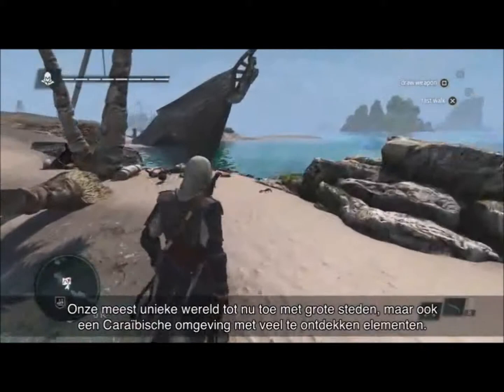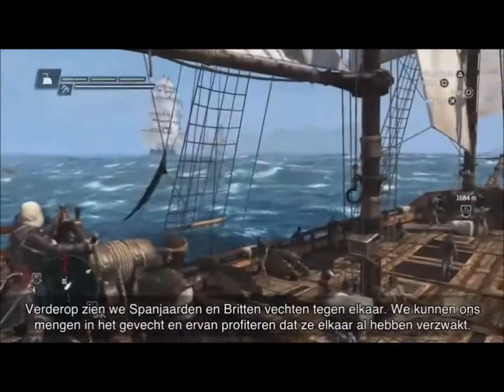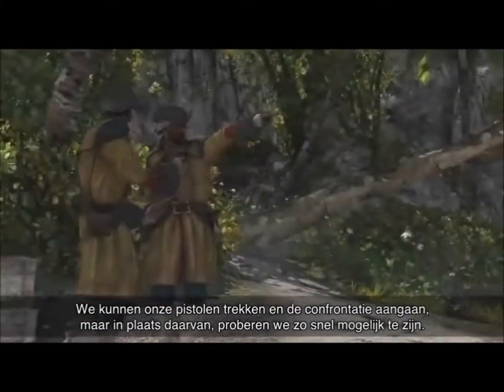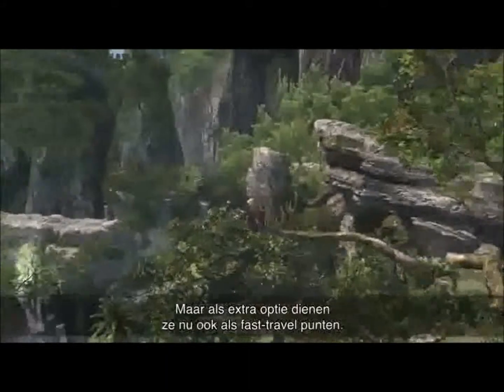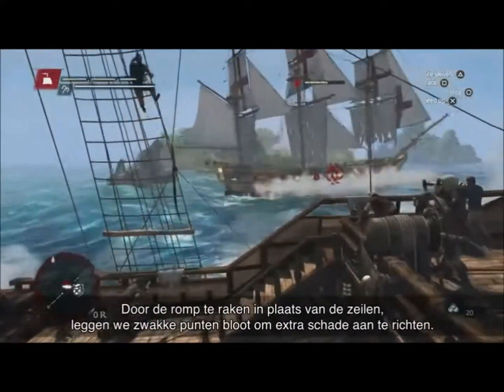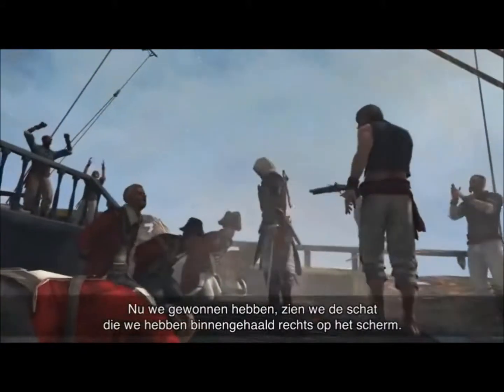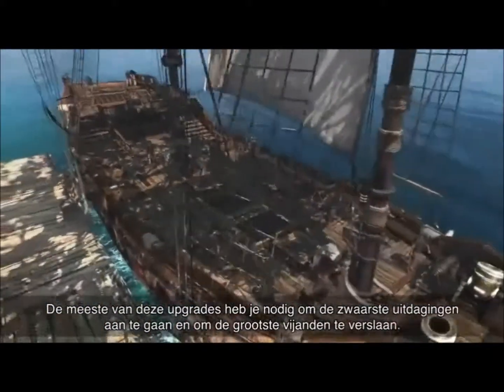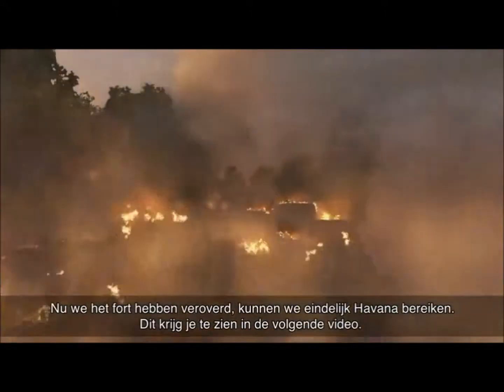Pirate Gameplay Experience Video Naval Exploration - Assassin's Creed IV Black Flag [NL]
Hey Guys and Girls! We zijn er weer! MET NIEUWE GAMEPLAY!